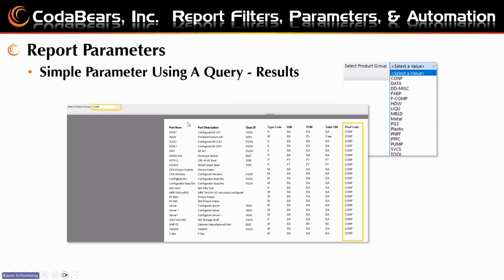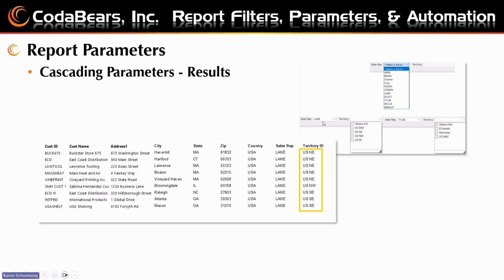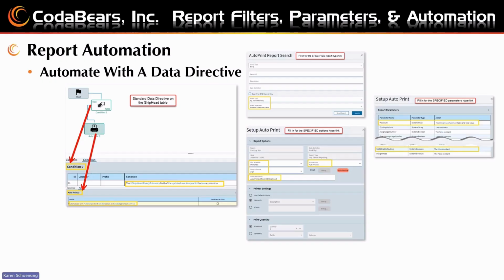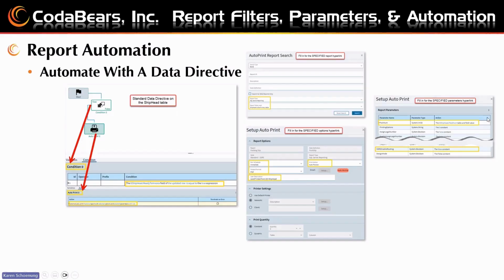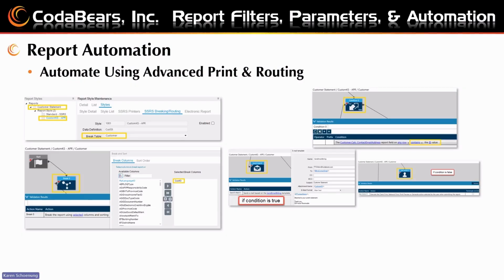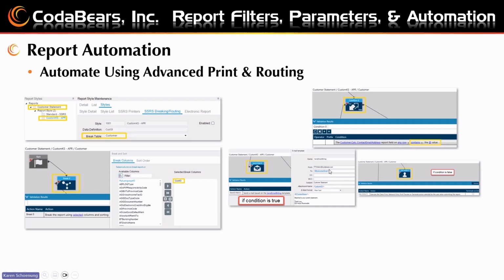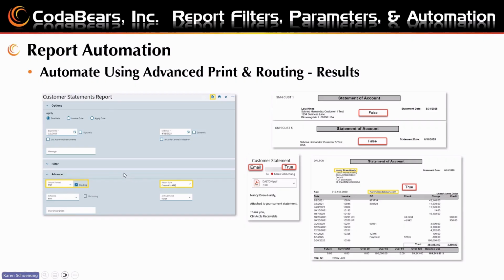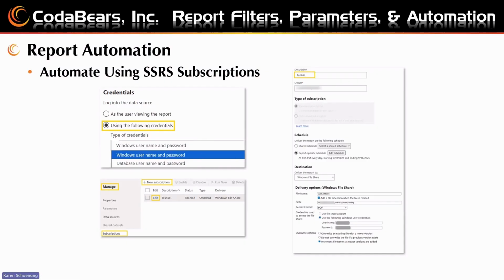ERP Reporting: Filters, Parameters & Automation Made Simple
Take your reporting skills to the next level!
In this Lunch & Learn session, we’ll dig into the powerful tools that help you customize and automate reports. Learn how to:

✅ Apply filters and parameters to tailor your reports for specific data views
✅ Use real-world examples to “slice and dice” data for more meaningful insights
✅ Automate your workflows to print, preview, or email reports automatically
✅ Streamline repetitive reporting tasks and save valuable time

Whether you’re a report designer, system administrator, or business analyst, this session will help you simplify your reporting process and boost efficiency across your ERP environment.

👉 Watch now to discover how filters, parameters, and automation can transform your Epicor reporting workflow!